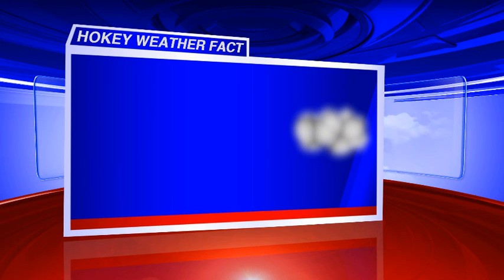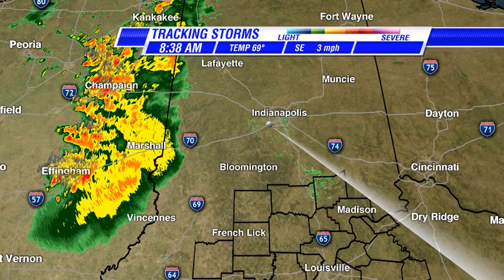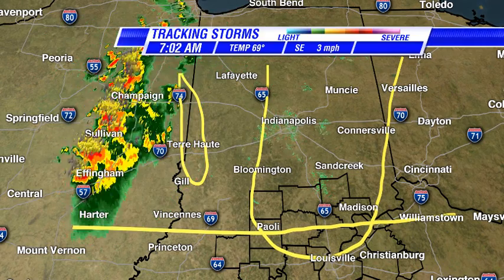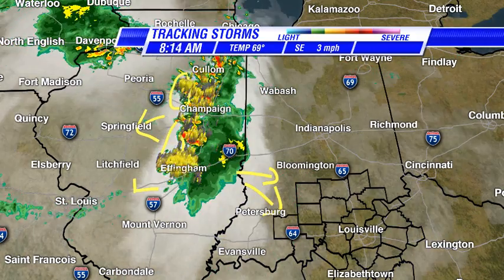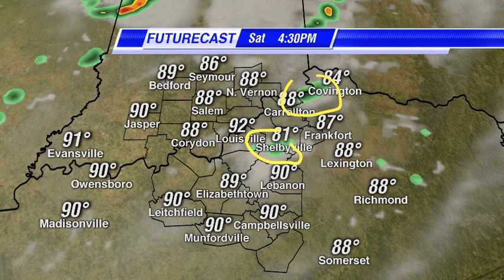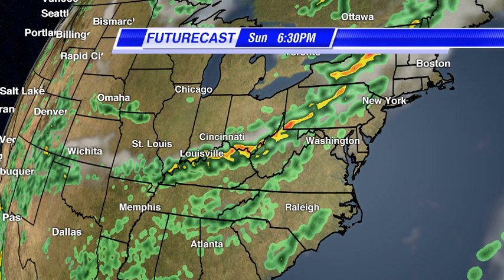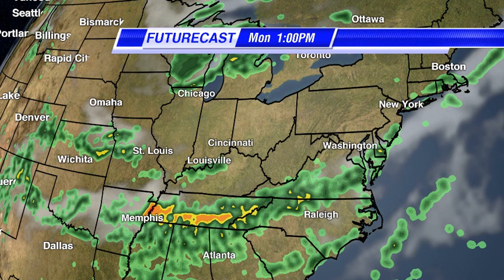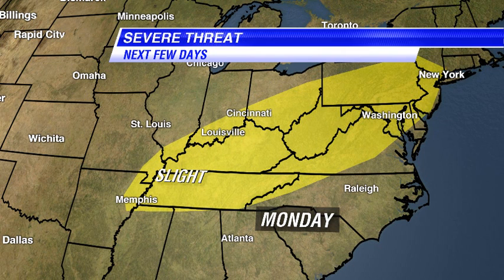Hokey Video Blog - 7/12/14